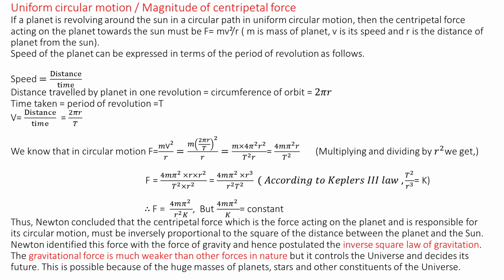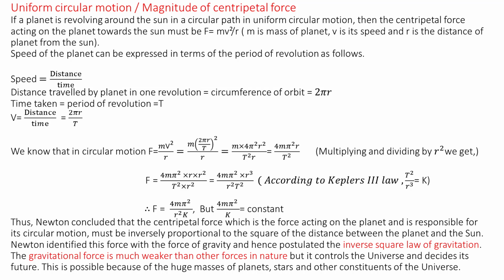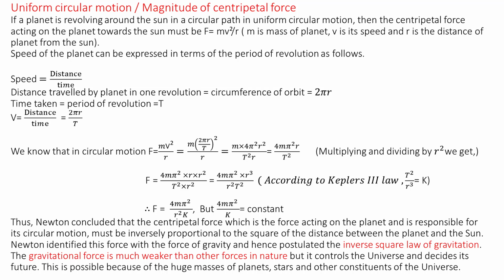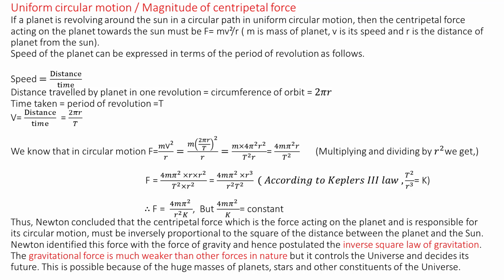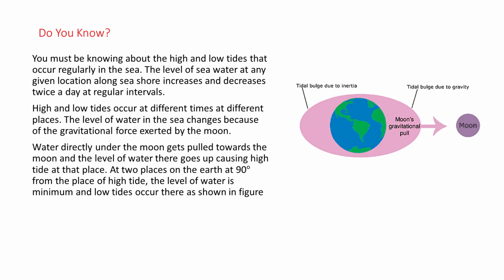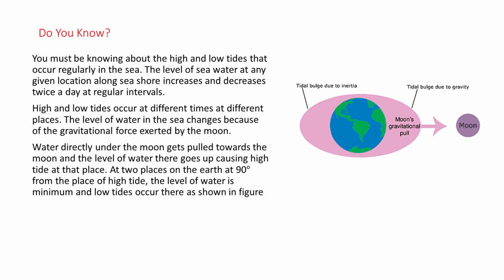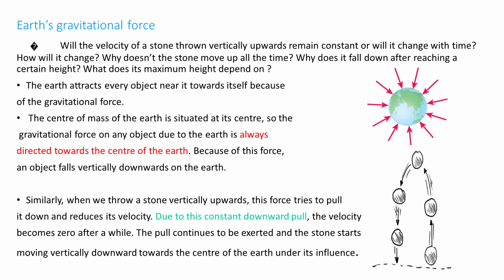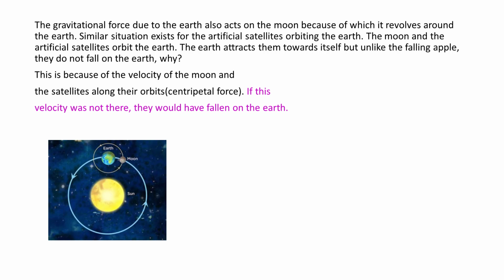Gravitation Part 3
Std 10 Science & Technology
Chapter 1 Gravitation
5. Uniform circular motion/ magnitude of centripetal force.
6. Earth's gravitational force.